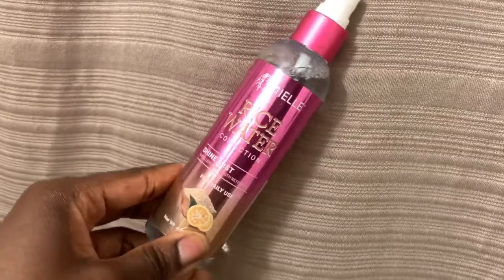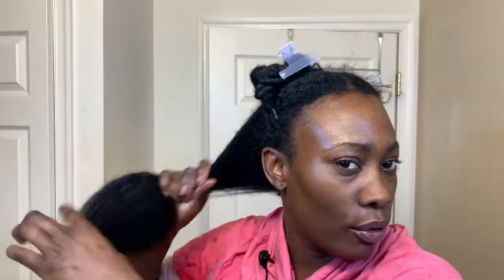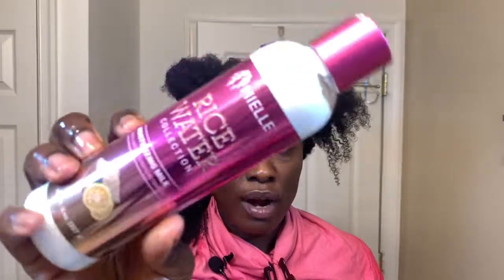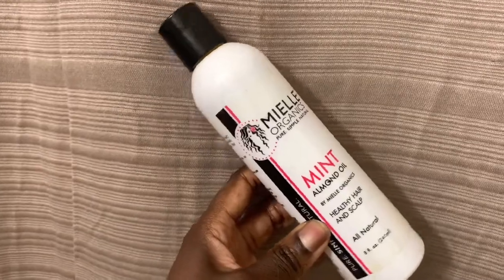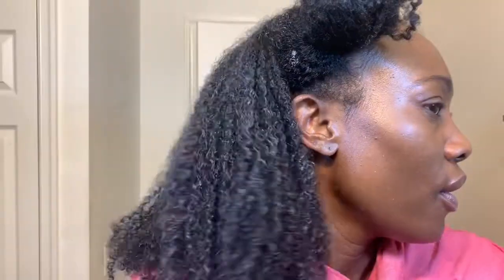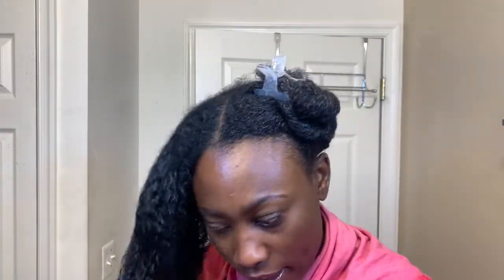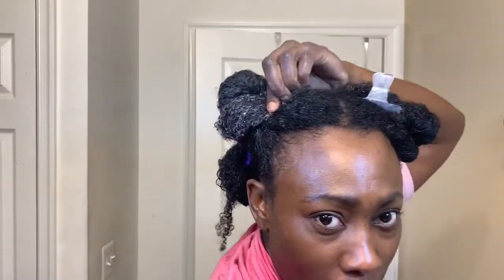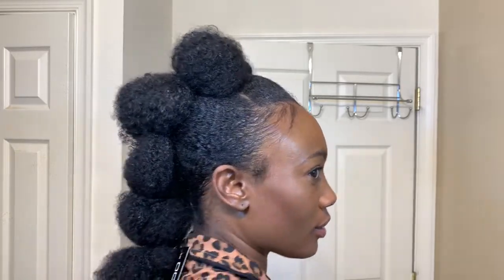GRWM: Mielle Rice Water Collection - REVIEW & DEMO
Come check out the Mielle Rice Water Collection review and demo. I'm giving you all the details on the products and how it works on my hair.

Have you used the rice water collection? What do you like?

This video is sponsored. My thoughts are my own and true.